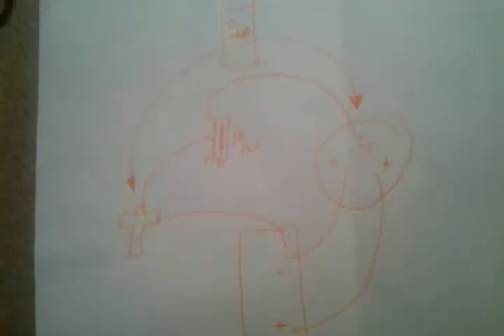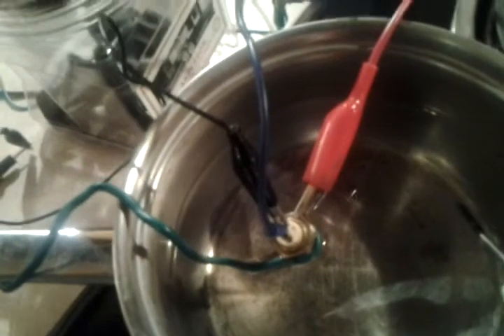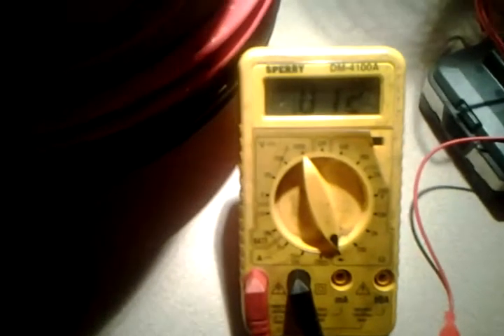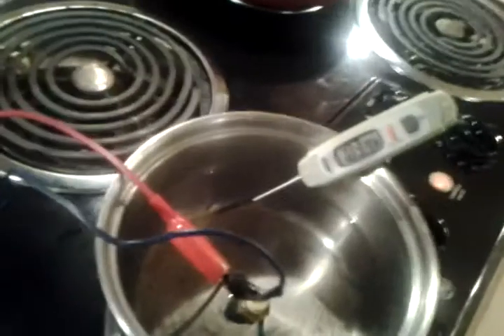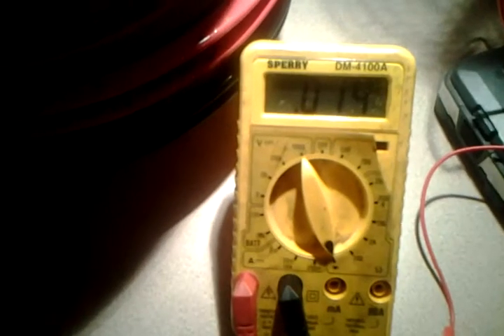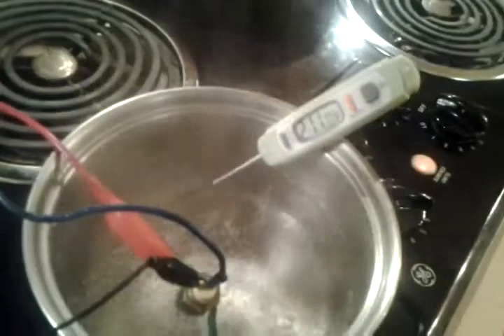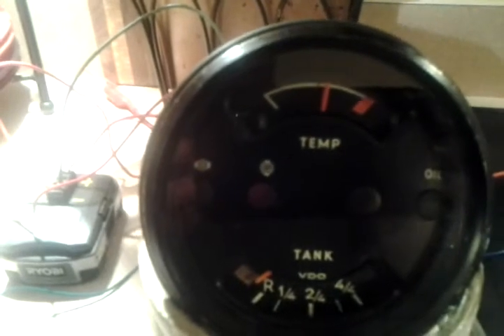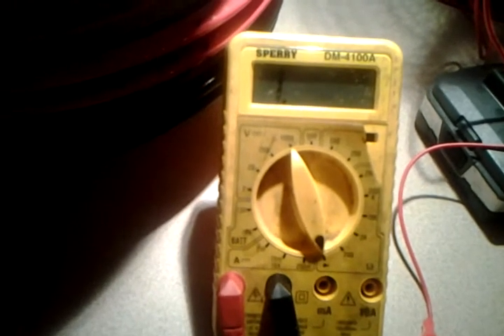calibrating a Porsche 914 oil temp gauge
used a 12v drill battery, lots of alligator clips, a 1k potentiometer, a pot of boiling water and the sensor that goes with the gauge and of course lots of help from 914World.com